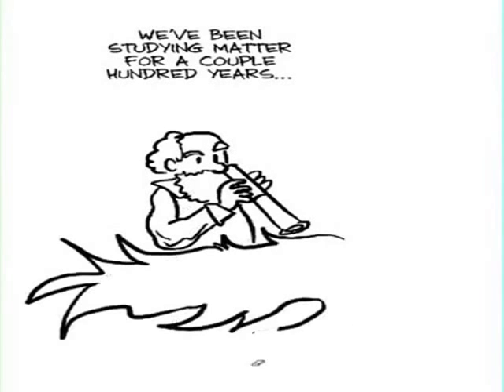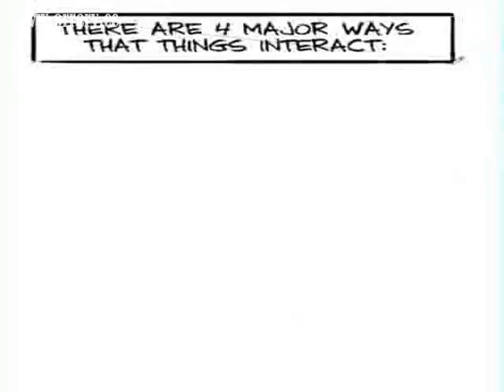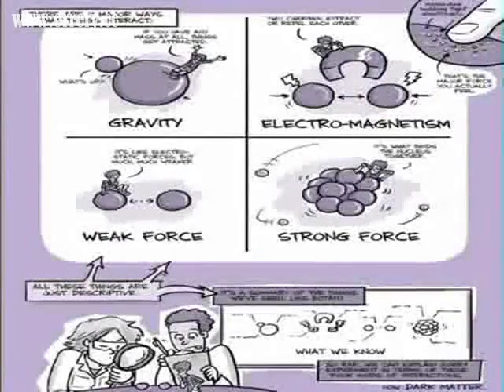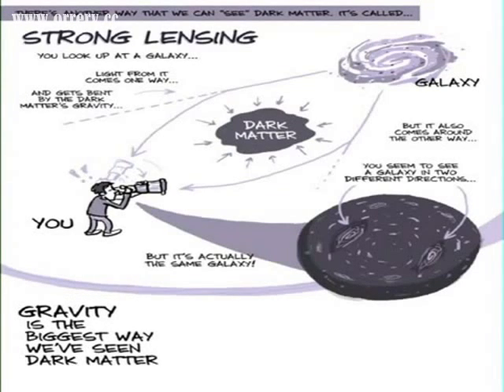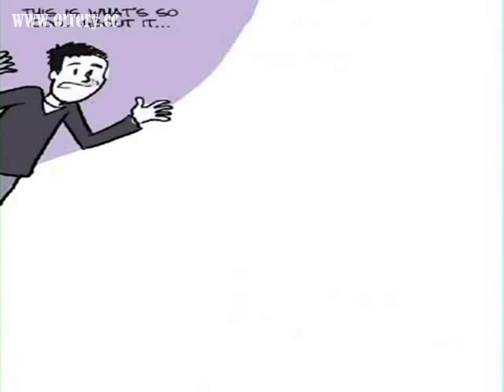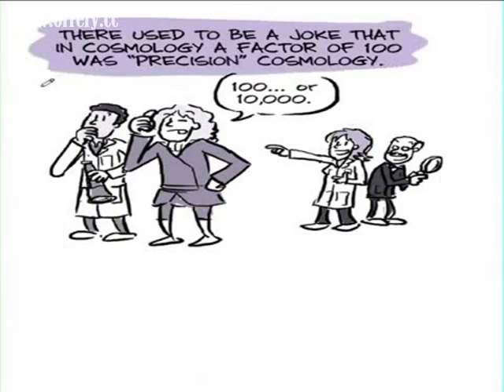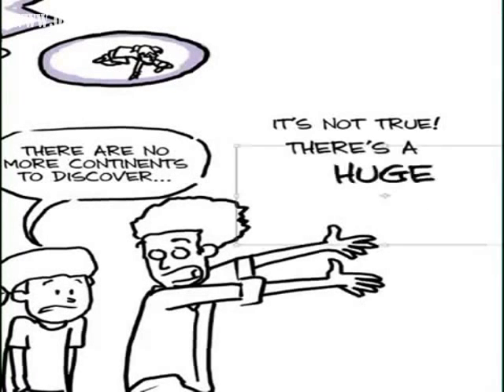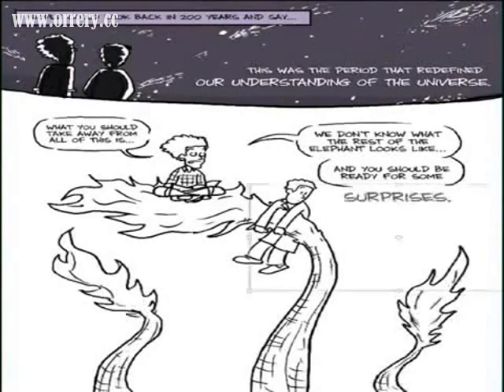Walter Russell : Nikola Tesla - Superfluid Universe Theory,good